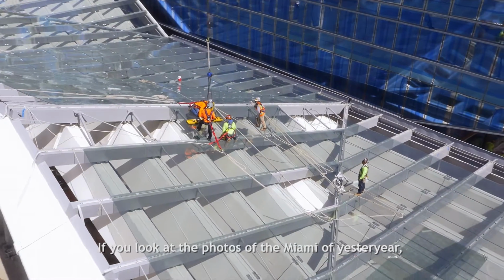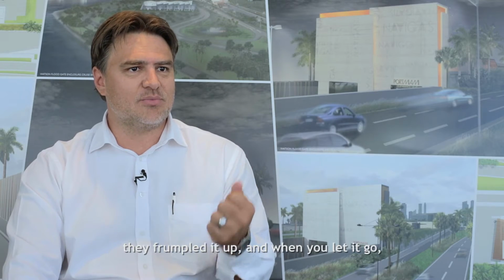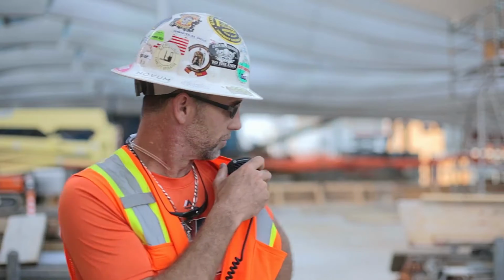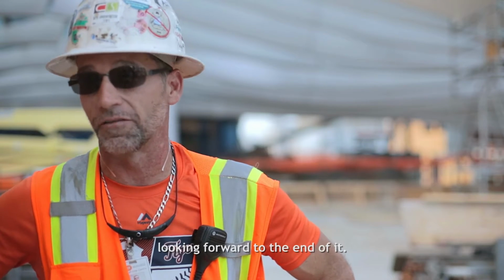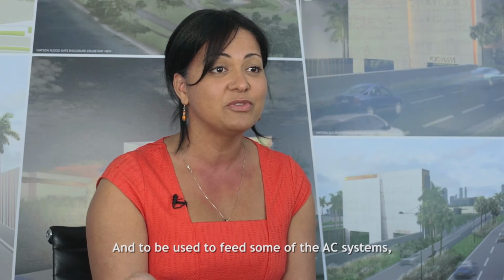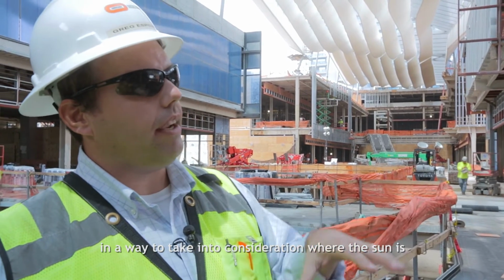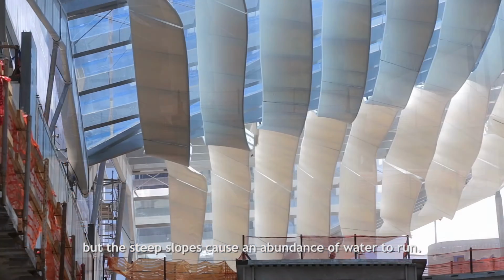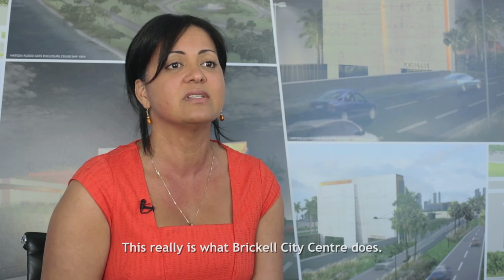Climate Ribbon at Brickell City Centre Documentary | Miami, Florida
Located in in the heart of downtown Miami, Brickell City Centre is a brand new $1.05B construction project that is reshaping south Florida. This mixed use project spans 3 city blocks and has 5 high-rises including the well known “East” brand hotel. Developed by Swire Properties and constructed by Americaribe, this project promises to bring a whole new lifestyle to the residents of Brickell.

The Climate Ribbon is a first-of-it’s-kind steel structure made of glass, steel, & fabric. Arguably one of the largest art installations on the southeast United States, it functions as a canopy to protect shoppers at Brickell City Centre from the natural elements. Many years of architectural planning and scientific research has gone into creating a functional piece of art that actually harnesses the air coming off of Biscayne Bay and channels it into the retail area. Using the newest technologies available, the Climate Ribbon shows that A.C. is not necessary even in the hottest of areas in the US like Miami.

Chibi Moku & Americaribe gives you an in-depth look at the architectural and scientific facets of the Climate Ribbon and shows the world what is possible with a little bit of ingenuity.

Color Grading by Bryan Smaller